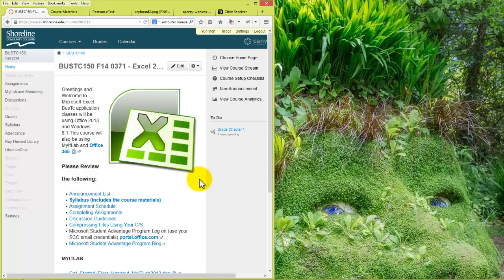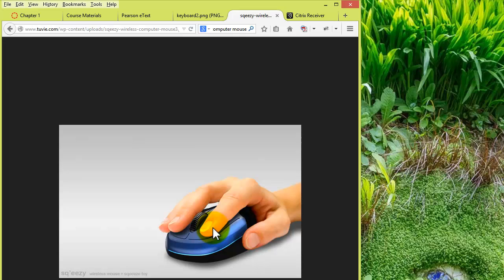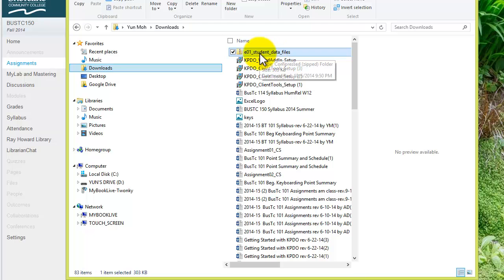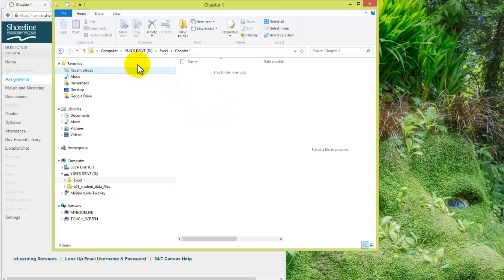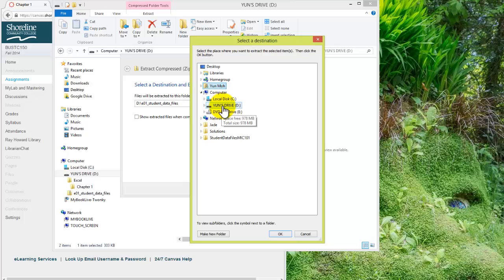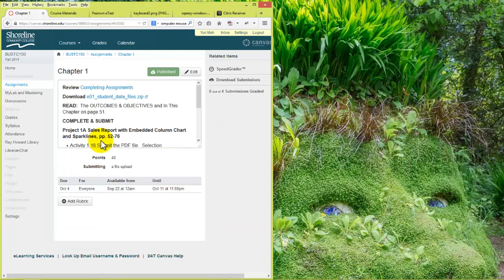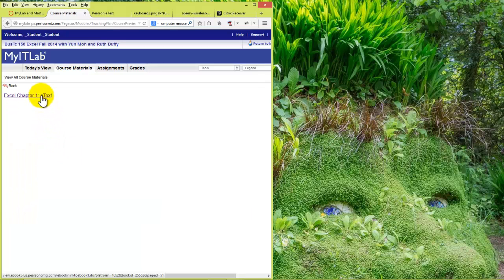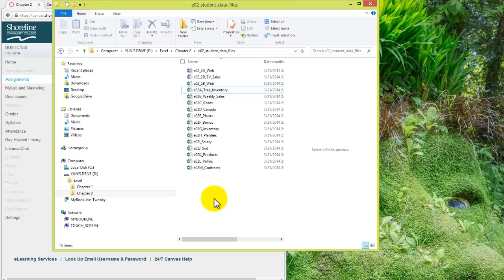Excel 2013 GO! Chapter 1 Data Files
How to get data file and start a chapter.